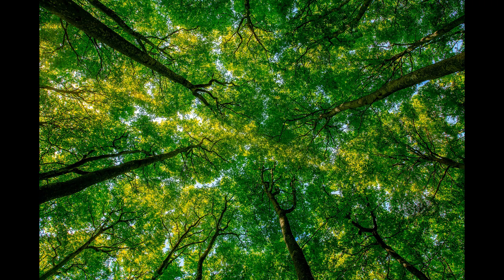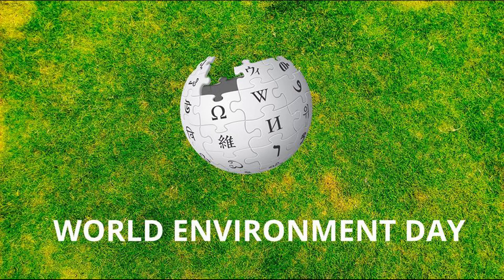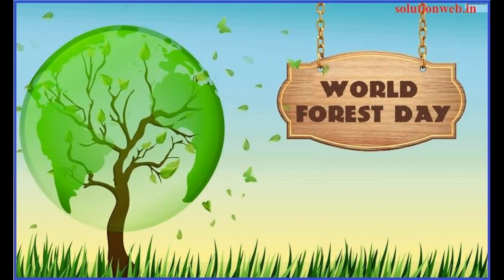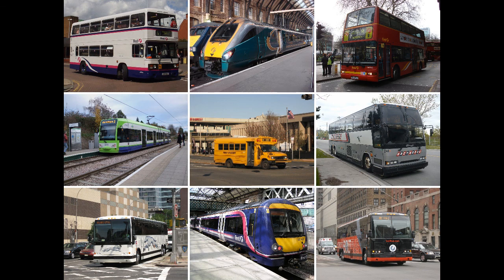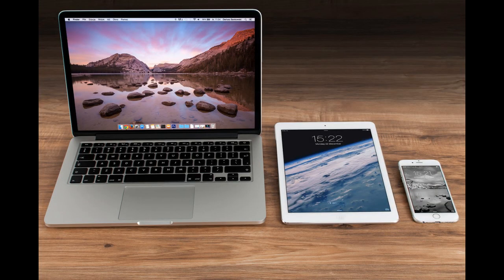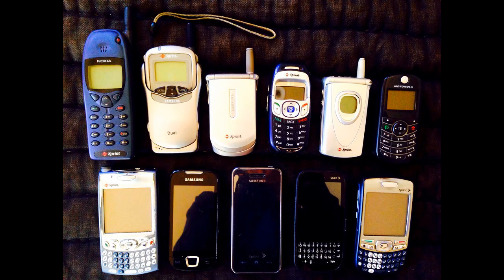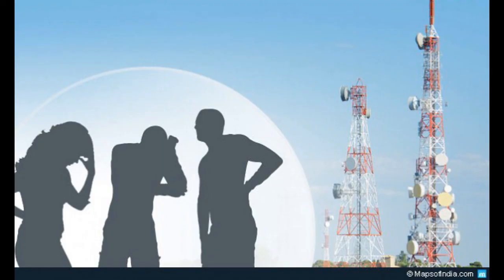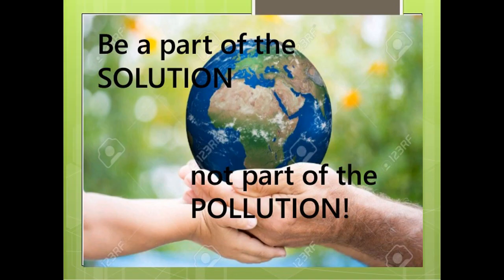Human impact on nature | Human impact on Environment | Biology | Climatic changes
A brief sketch on how the modern technology has affected the Environment and a few simple steps to protect it.

Human Impact

In this video we'll learn about how human activity has a negative impact on the Earth because of burning fossil fuels, deforestation and creating waste.

Climatic Changes
Environmental Changes
Water Pollution
Human affect on Nature

Also please watch some of the videos on very interesting topics said below